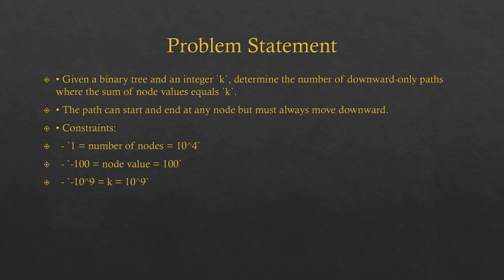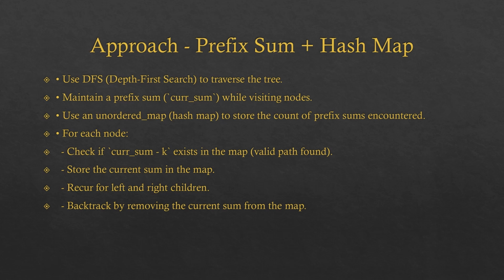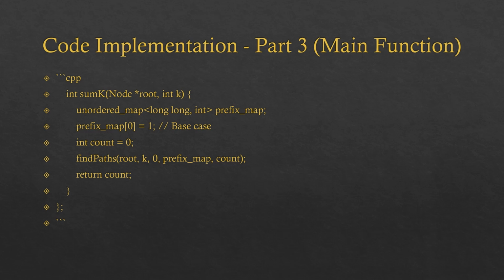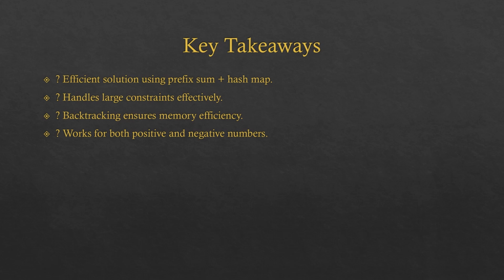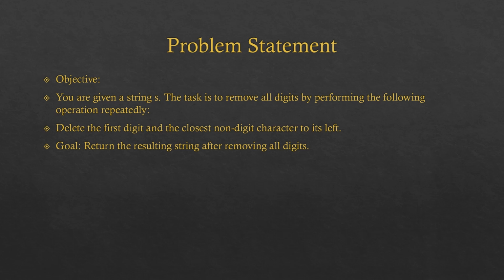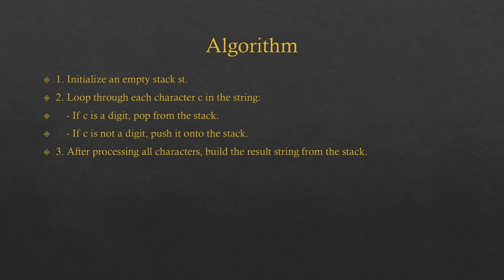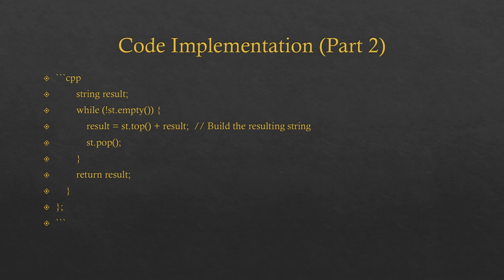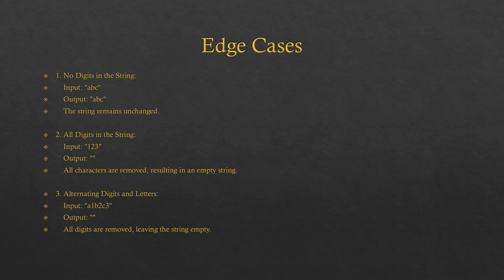10 February, 2025: GFG POTD🎯 | LEETCODE DAILY CHALLENGE💻